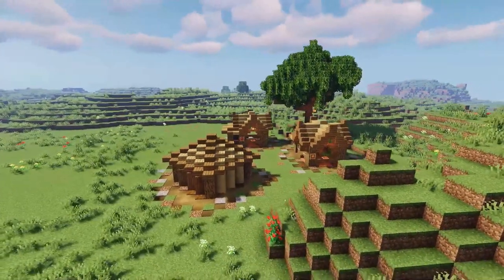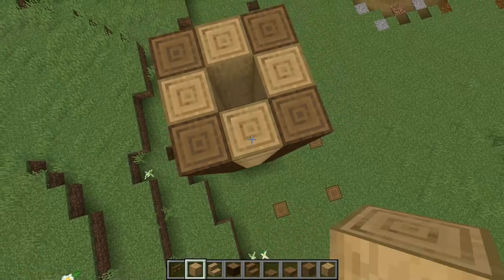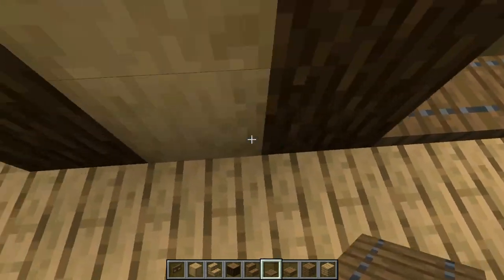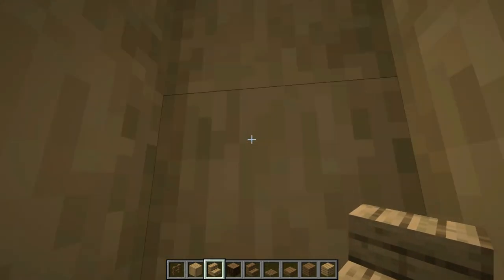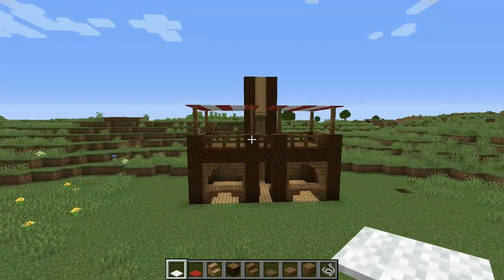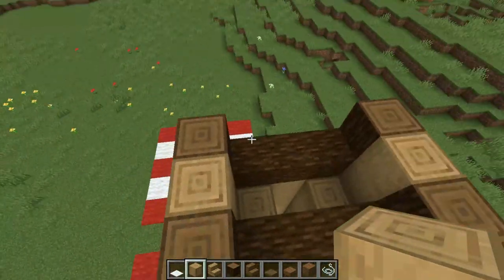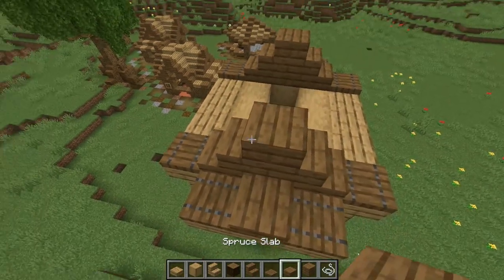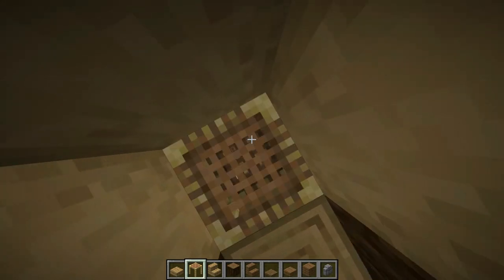Minecraft: How to Build a Market ( EP-3: Theme change )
Hi, in this Minecraft tutorial I'm showing you how to build a market stall, which is the third market stall design in our series of how to build a market,
this stall is slightly larger than the previous designs in addition to that it has a tall tower in the back.
Hello, guys, another episode of our series is here, I hope you are enjoying this one if so drop a like and tell me what you think in the comment section down below, and don't forget to subscribe and hit that bell, Thanks for watching.
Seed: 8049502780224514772